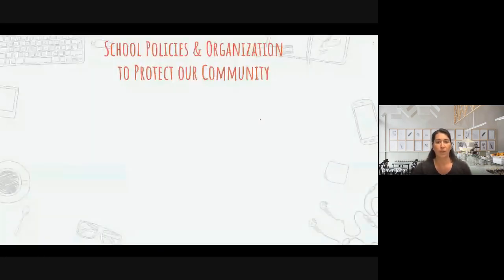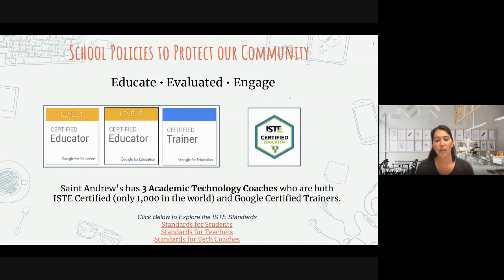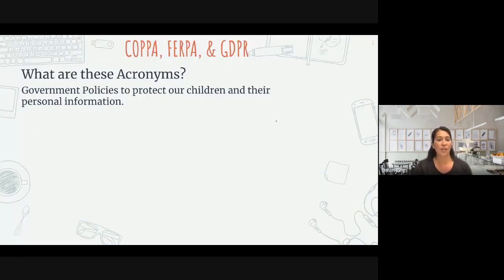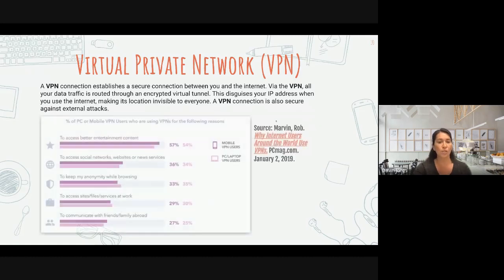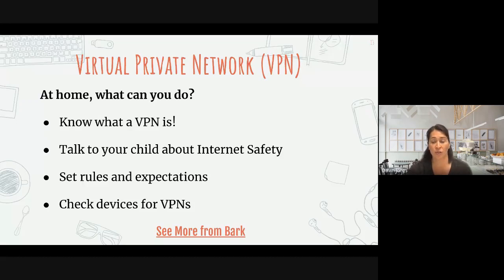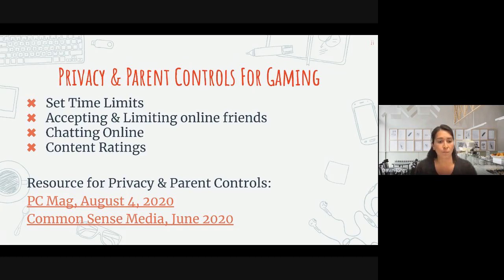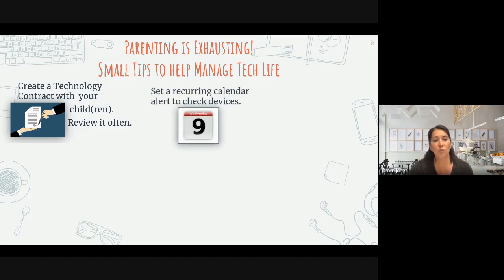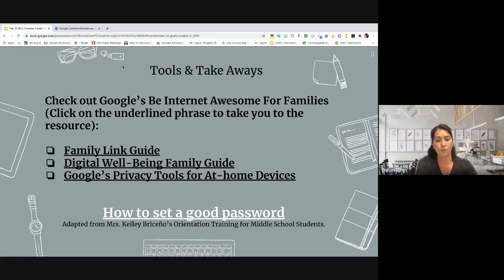Tuesday Tech Talks for Parents- February 16 De-Tech-Tive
Part three of a six part series:Gaming & Devices: Parent Controls, Browser History, Password sEcurity: Monitoring & Guidance De-TECH-TIVE

Students' access to technology is happening at younger ages. They can learn, create, and communicate faster than adults can oftentimes keep up. In this 6 part series parents will have the tools to engage with the latest lingo, trending online games, and resources that can support safe internet practices at home. The focus age group is for parents or guardians of PK-5 students.